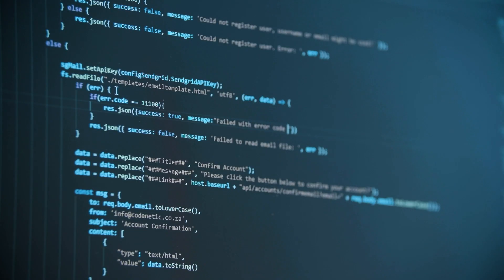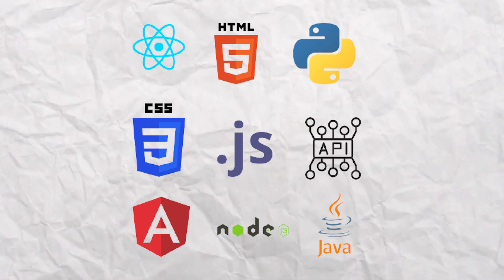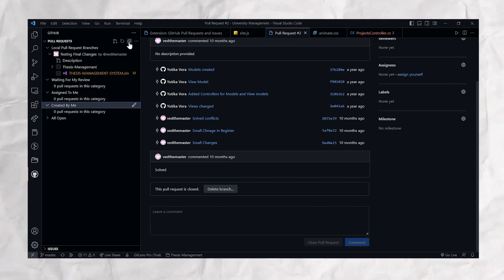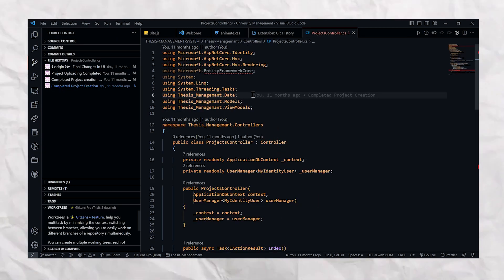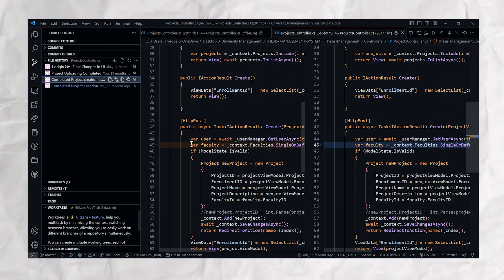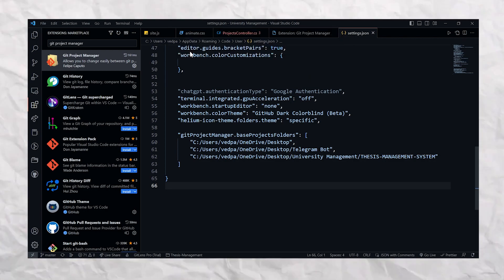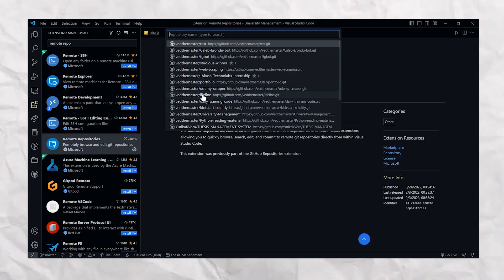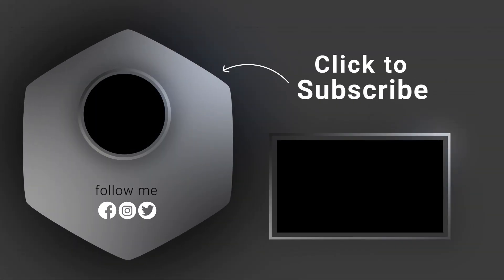Top 5 Git extension for VS Code. Github extension for vs code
Hello everyone! In this video, I'll be exploring the top 5 must-have Visual Studio Code extensions for GitHub in 2023. Whether you're a seasoned GitHub user or just starting out, you'll want to make sure you're getting the most out of your workflow. That's where Visual Studio Code comes in - it's a fantastic code editor, and when paired with the right extensions, it can truly transform your GitHub experience. So sit back, relax, and let's dive into the top 5 must-have Visual Studio Code extensions for GitHub in 2023!

Time Stamps:

00:00 Intro
00:57 #1 GitHub Pull Requests & Issues
01:46 #2 GitLens
02:43 #3 Git History
03:12 #4 Git Project Manager
03:54 #5 Remote Repositories
04:39 #6 Bonus

► My Laptop
► My Headphones (Battery Backup is at extreme level)